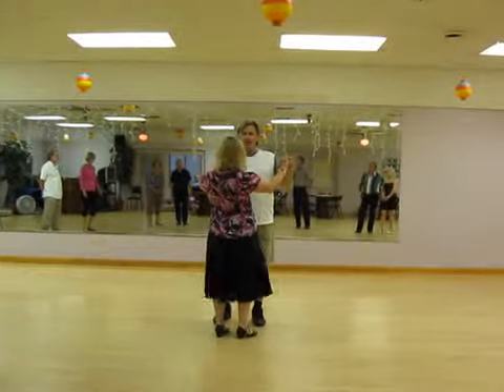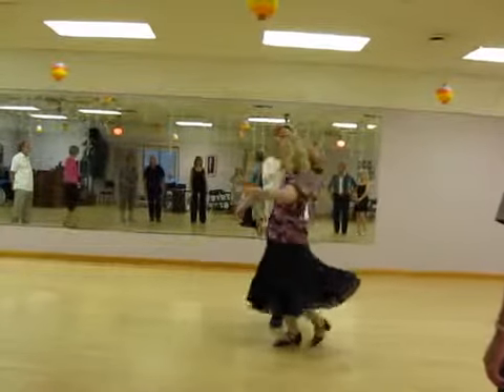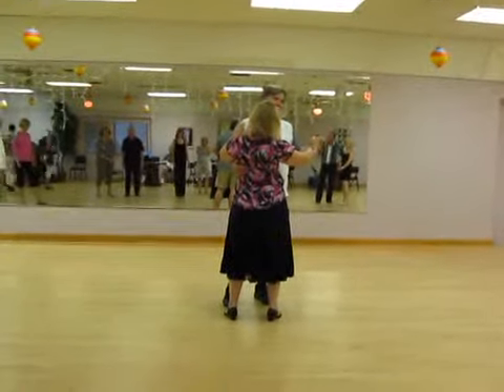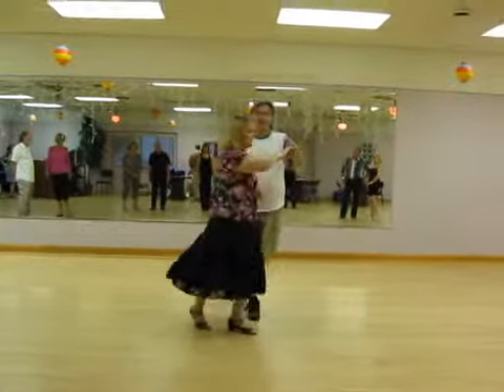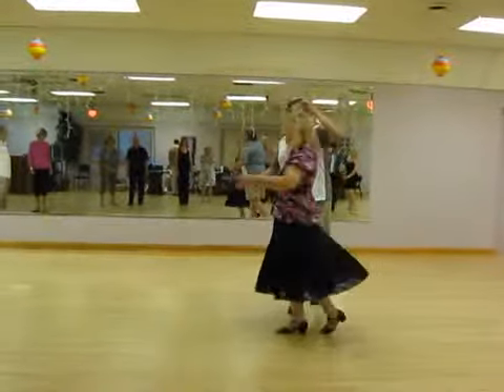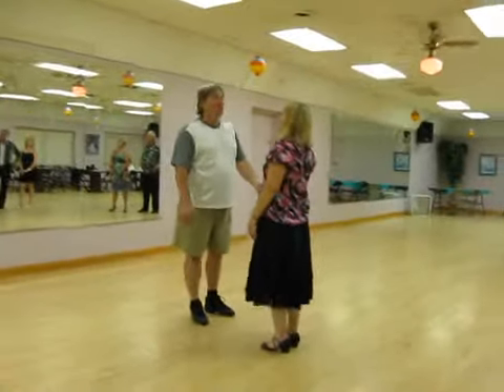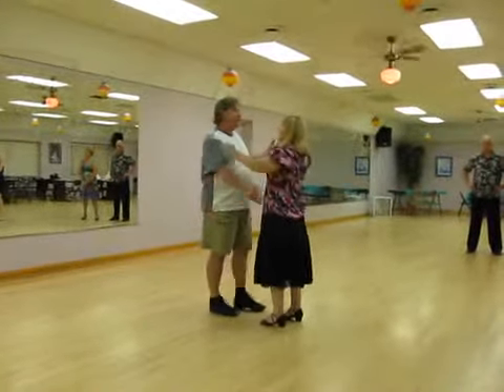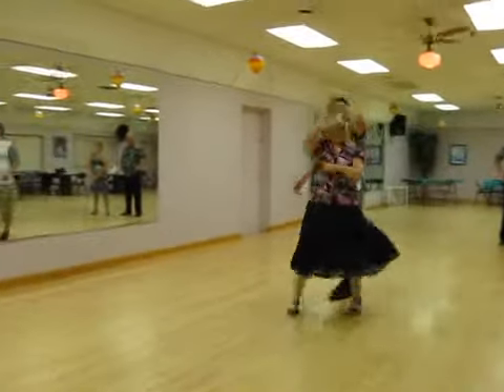Jay Sue NC2S Demo